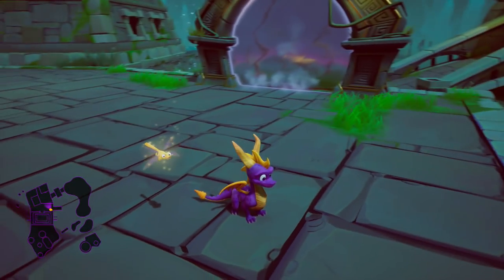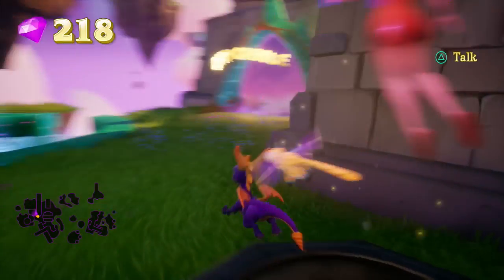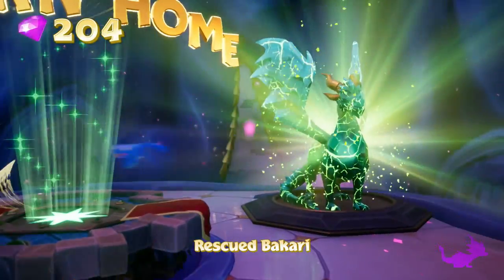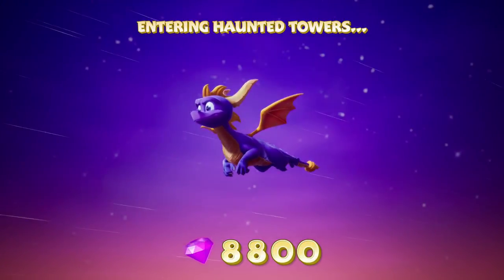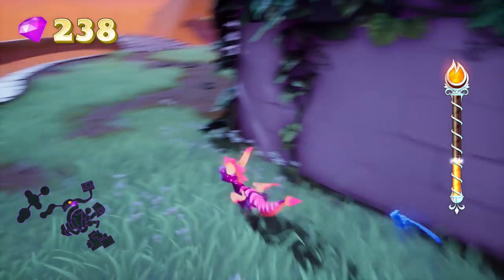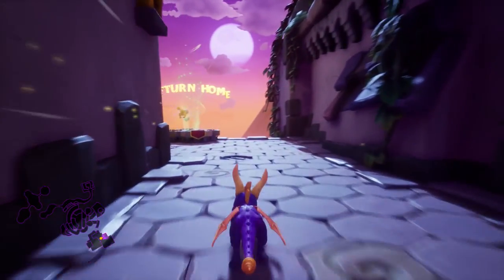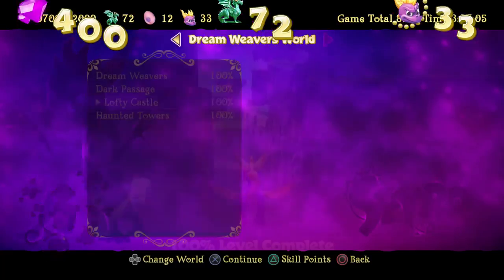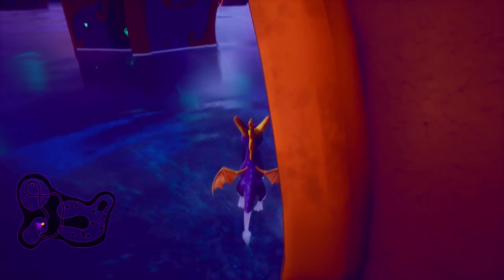Spyro Reignited Trilogy Gameplay Walkthrough - Episode 5 - Dream Weavers World! (Spyro 1)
Welcome to Spyro Reignited Trilogy Part 5! We continue our Spyro Remastered Game with Spyro the Dragon (Spyro 1) in the Dream Weavers overworld completing each level!

More information about Spyro Reignited Trilogy played by ZebraGamer
Spyro is back and bringing the heat in the Spyro Reignited Trilogy game collection. Now fans can rekindle the fire with the beloved video game icon like never before in the original three games that ignited a phenomenon, Spyro the Dragon, Spyro 2: Ripto's Rage! and Spyro Year of the Dragon. Featuring the same sick burns, same smoldering attitude and now all scaled up in stunning HD, players will enjoy this classic platformer that’s loaded with an incredible amount of new detail and improved graphics like it’s the first time. Also, Stewart Copeland (The Police), the original composer of the Spyro franchise soundtrack, is back with new music for fans of the Spyro Reignited Trilogy! The new track, “Tiger Train,” reprises recognizable music motifs from the first three games into a memorable, orchestral-rock journey through Stewart's favorite themes from the original tunes that both existing and new players alike will enjoy.
In Spyro Reignited Trilogy, gliding through the sky and flaring up bad guys is more fun on PlayStation® 4, PlayStation® 4 Pro and the family of Xbox One devices from Microsoft, including the Xbox One X. Spyro Reignited Trilogy launches on November 13.